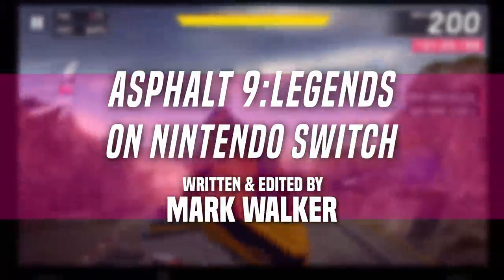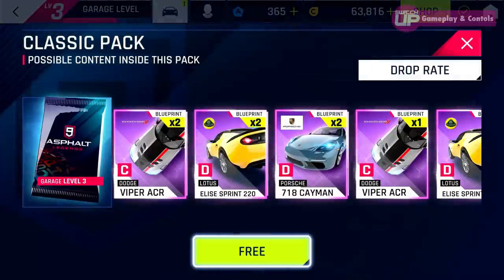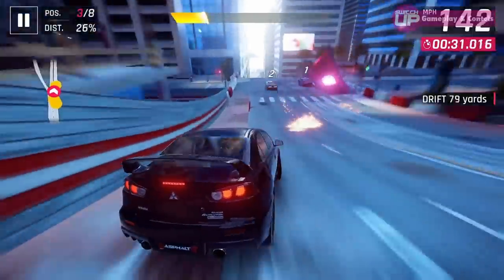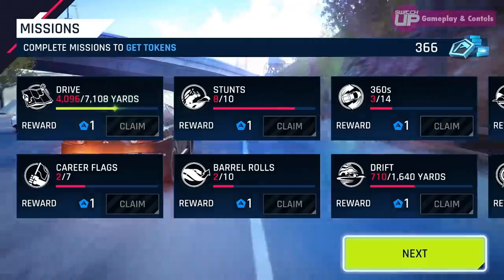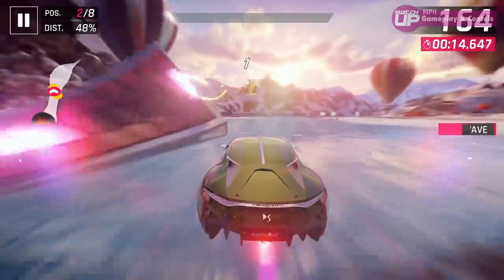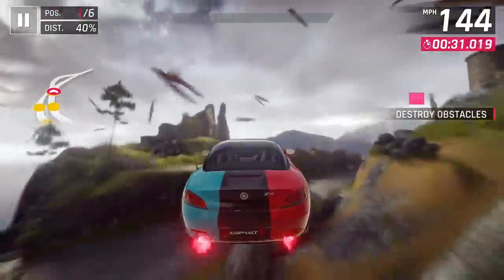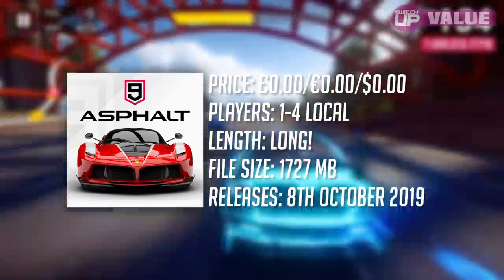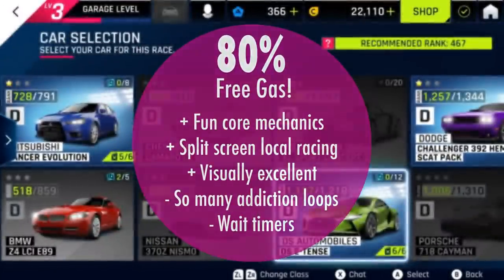Asphalt 9: Legends Switch Review - FREEMIUM RACING?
Here’s our review for the paid version but it also covers the free version of Asphalt 9: Legends on the Nintendo Switch. Gameloft certainly have the experience but can they back it up with a solid NIntendo Switch port? Let’s find out!

We give away a free game or more each month!

Happy Gaming!

SwitchUp